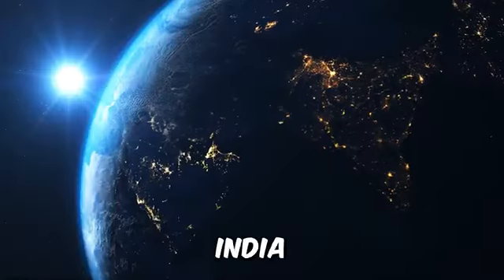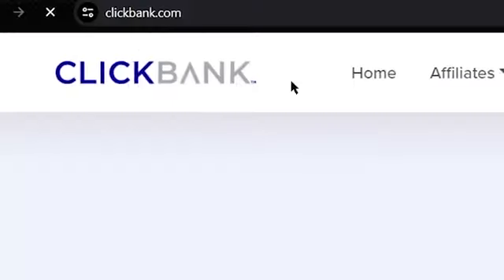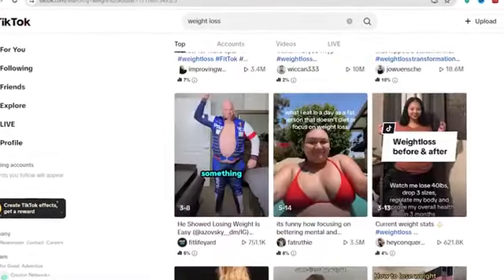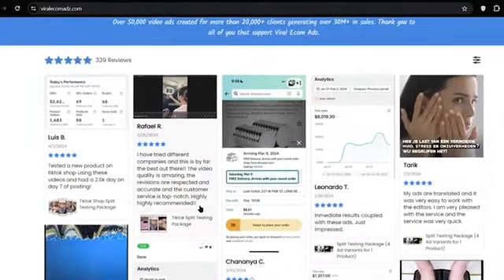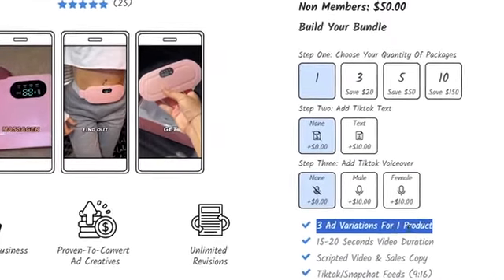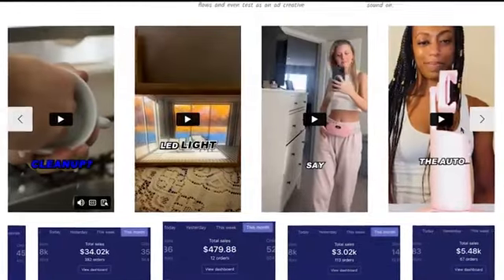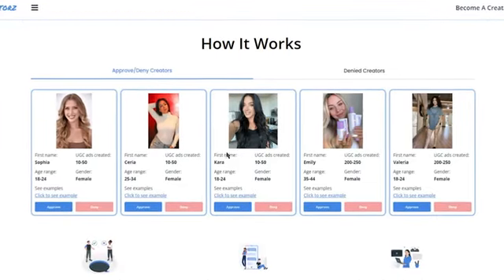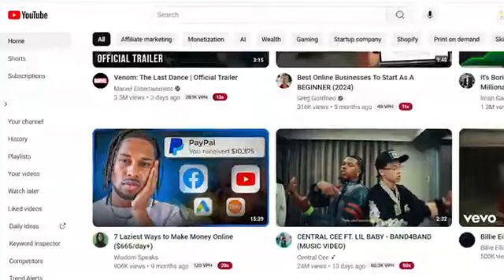Get Paid $1.90 Every Min 🤑 Watching Videos – How To Make Money Online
In this - how to make money online. I will cover, how to make money online - $1.90 every minute by watching videos. Specially watching ‪@YouTube‬ videos, ‪@Tiktok‬ videos, and ‪@Instagram‬ reels. Which is one of the best ways to make money online.

So in this how to make money online video - I will cover how you can watch different YouTube videos, Instagram Reels, and Tiktok videos to earn over $1.90 every minute by watching videos, which is one of the best ways to earn money online. And I will also show you viral Ecom adz from where you can get the videos done for your products to promote through the YouTube, Tiktok, and Instagram just like I showed you in this video.

And you can do it as a work from home jobs, remote jobs, or as a remote work to start to make money online. And here you can make money online with free traffic. It is a smart money tactics that you can use to make money income online to earn smart money, and financial freedom.

Is it really possible? Yes, and in “CashPro” YouTube channel, I share smart money tactics that work for everyone to make money online, build passive income, or even create a sustainable online business.

✅ Get Paid $2.48 Every Min Watching YouTube Videos (🤑 NEW Website) | How To Make Money Online
➤➤    • Get Paid $2.48 Every Min Watching You...

✅ Get Paid $2.49 Every Min 🤑 Watching Google Ads
➤➤    • Get Paid $2.49 Every Min 🤑 Watching G...

✅ Earn $2.00 💵 Every 5 SEC Watching YouTube Videos ▶️ - How To Make Money Online
➤➤    • Earn $2.00 💵 Every 5 SEC Watching You...

✅  Get Paid $1.80 EVERY Min 🤑 Watching Google ADs - Make Money Online
➤➤    • Get Paid $1.80 EVERY Min 🤑 Watching G...

✅ $100+/Day 🤑 3 Legit PASSIVE INCOME Apps - Make Money Online
➤➤    • $100+/Day 🤑 3 Legit PASSIVE INCOME Ap...

✅ Get Paid $1,850+ Listening To Music 🤑 How To Make Money Online
➤➤    • Get Paid $1,850+ Listening To Music 🤑...

✅ (PROOFS INSIDE) 🤑 Get Paid $20 Every 10 Min Installing APPs
➤➤    • (PROOFS INSIDE) 🤑 Get Paid $20 Every ...

✅ Get Paid $990+ Watching YouTube Videos - Make Money Online
➤➤    • Get Paid $990+ Watching YouTube Video...